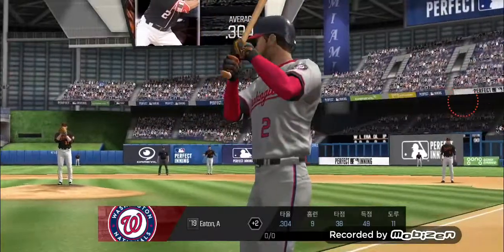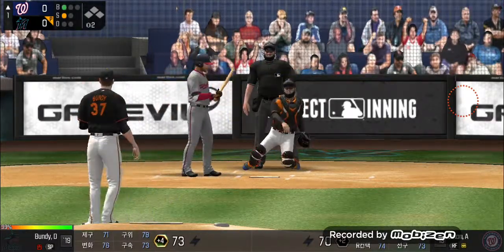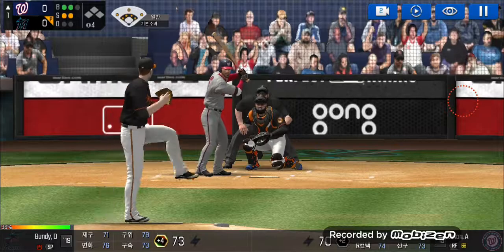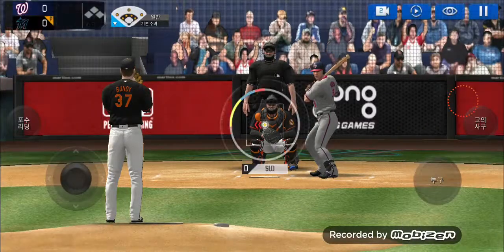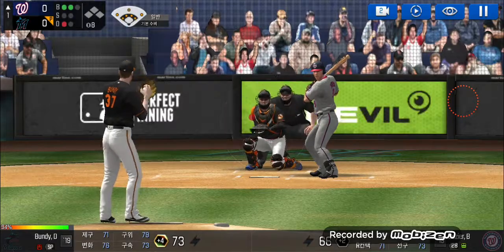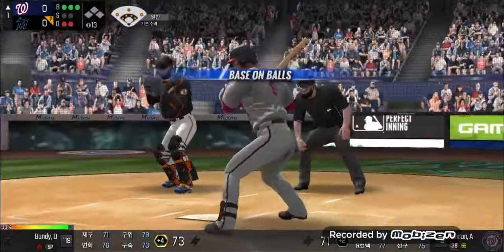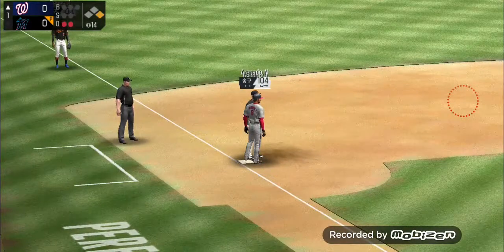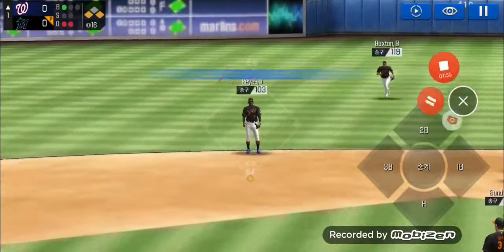[MLB] Dylan Bundy (딜런 번디) | Pitching Motion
MLB Perfect Inning Right-handed Pitcher Dylan Bundy Pitching Motion
MLB 퍼펙트이닝 우완투수 딜런 번디 선수 투구폼입니다